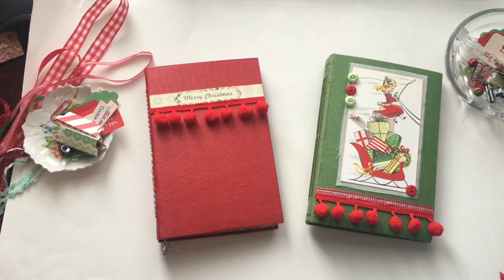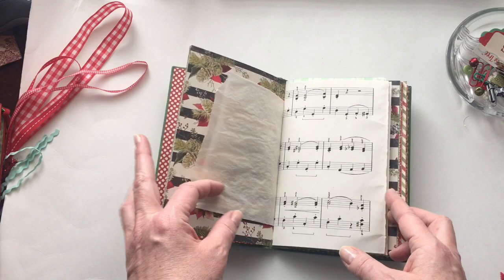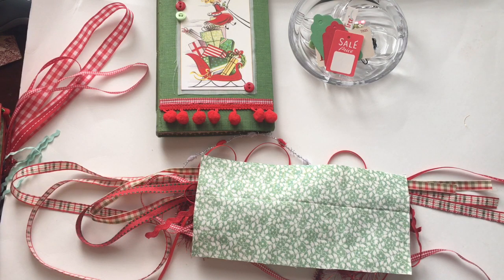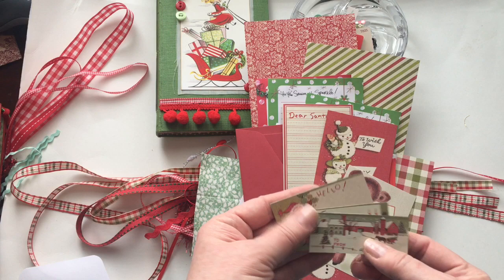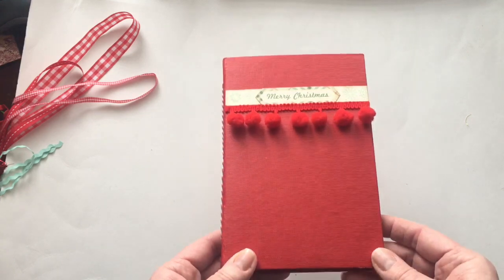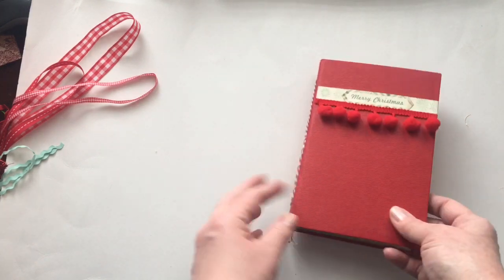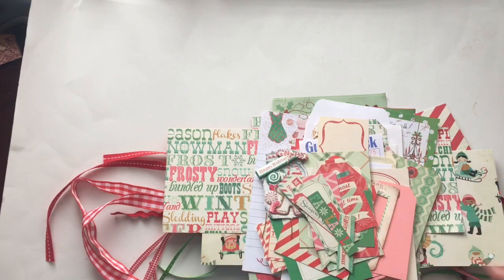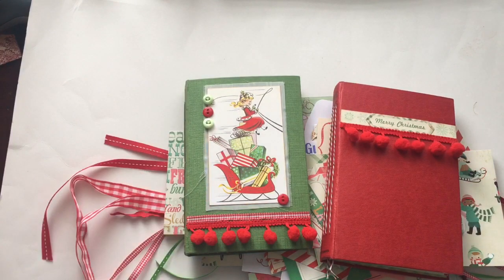Christmas journal collection - part 2 (sold)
These journals are listed in my Etsy shop, listed below.

My Etsy shop